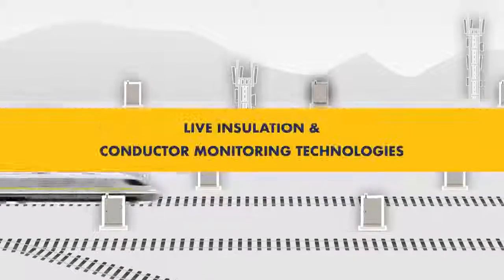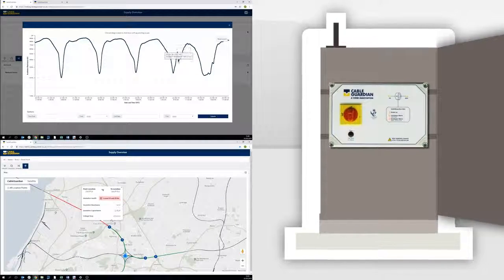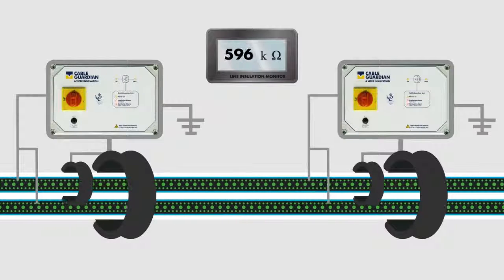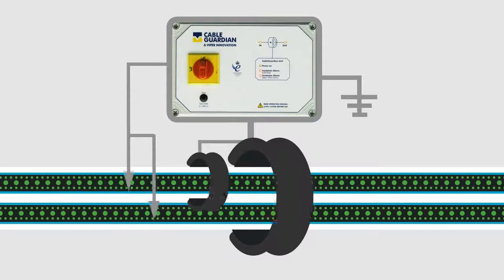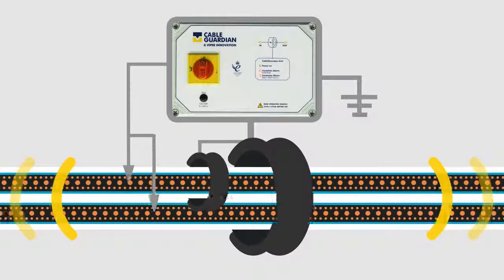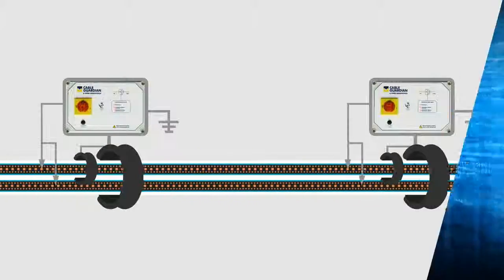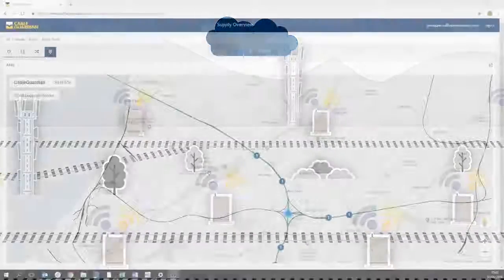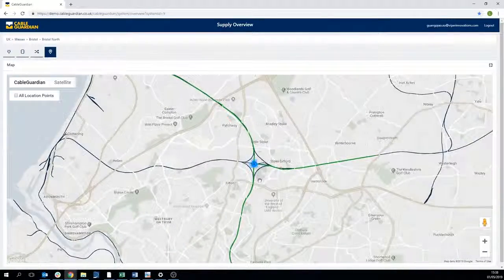VIPER INNOVATIONS CableGuardian Underlying Technologies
Learn more about the two underlying technologies — insulation resistance monitoring, conductor monitoring (SSTDR) and the role of the CableGuardian units.